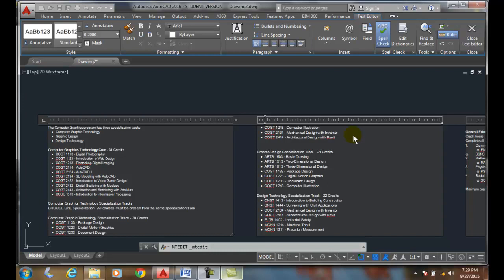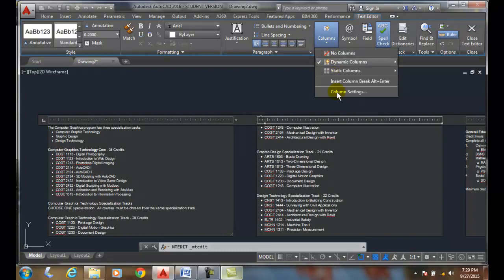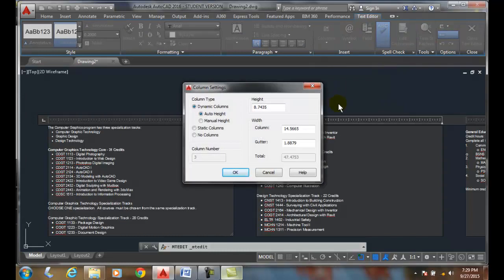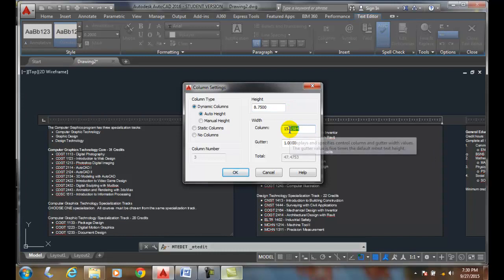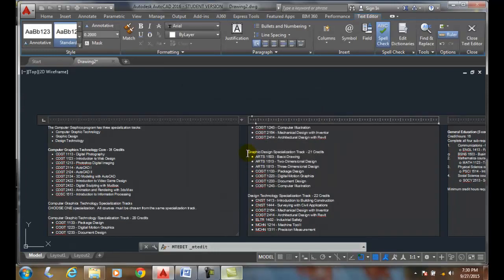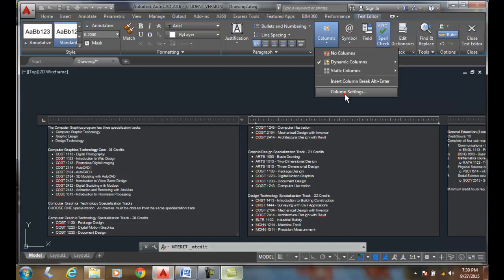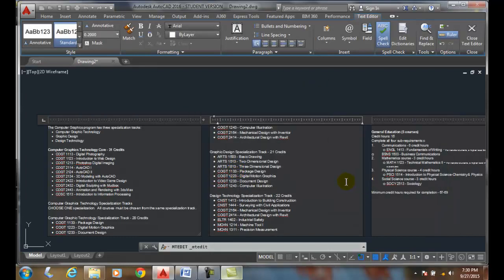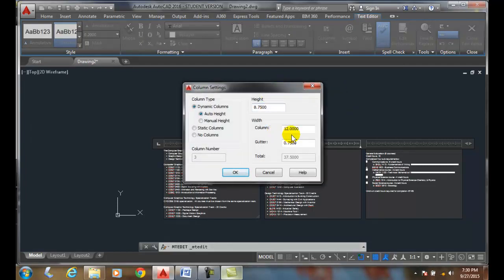AutoCAD I 09-27 Using the Column Settings Dialog Box